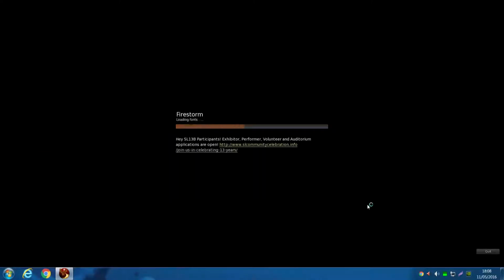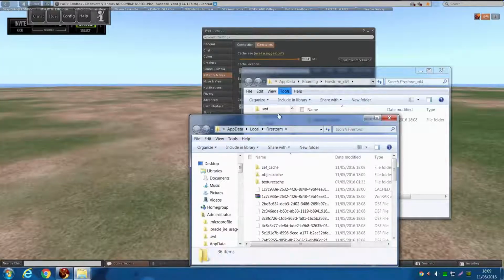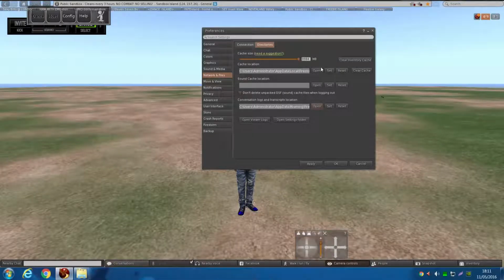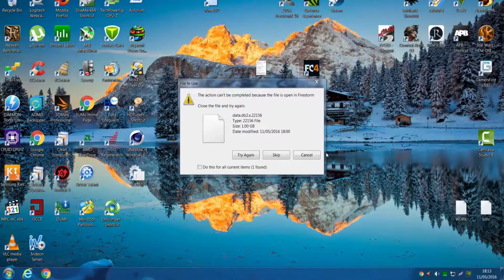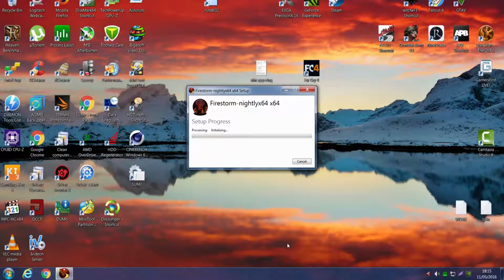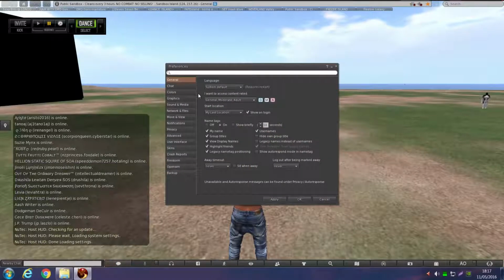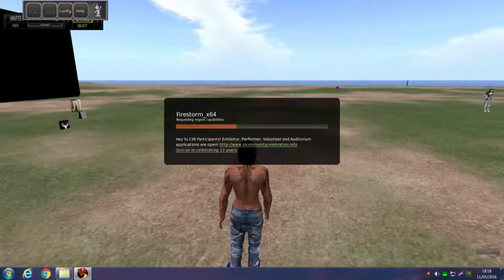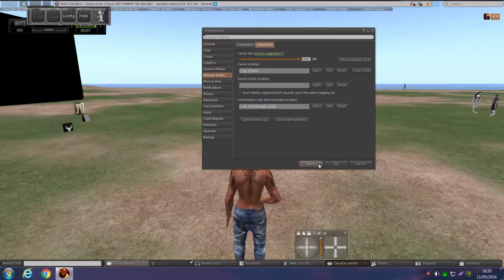Secondlife Phoenix Firestorm Clean Install made Easy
How to do a clean install on Secondlife Phoenix Firestorm.

Secondlife
Firestorm
Phoenix Firestorm
Clean Install